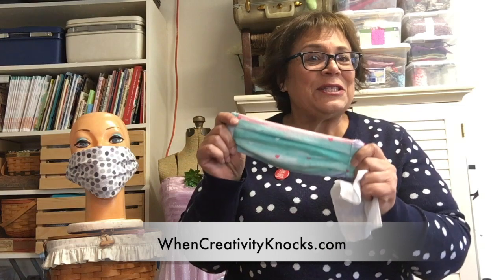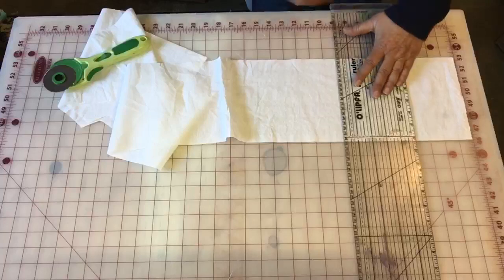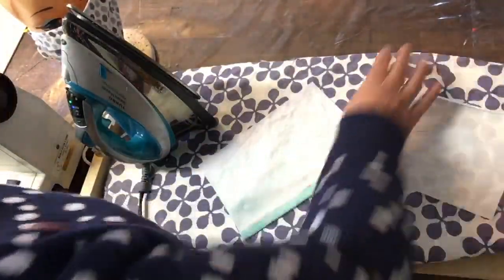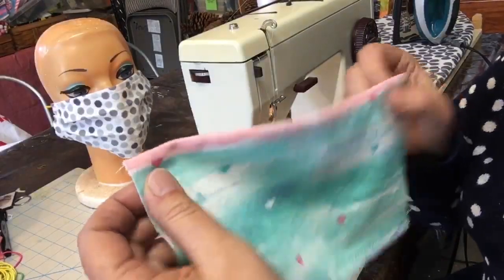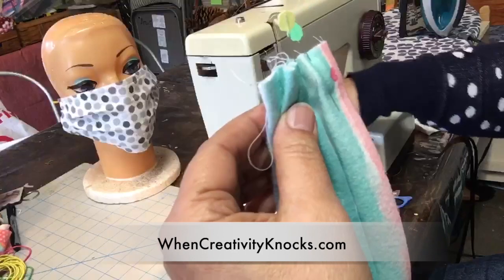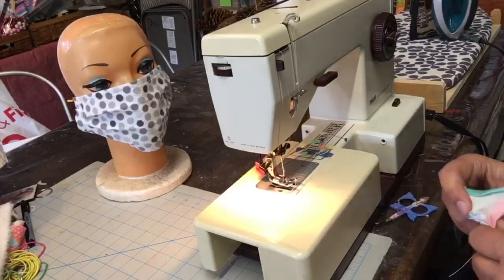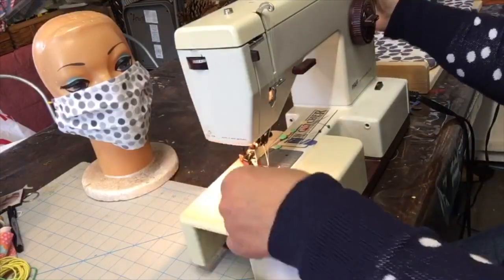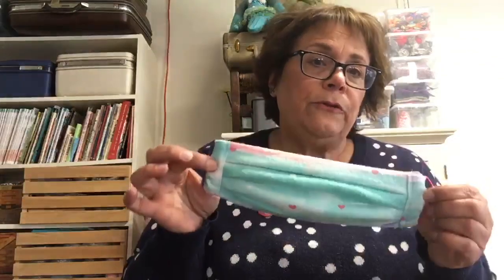Pleated Face Mask With Filter Pocket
Ana shows you how to fashion a pleated face mask with a filter pocket